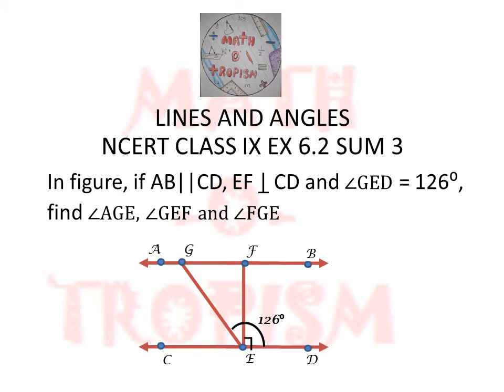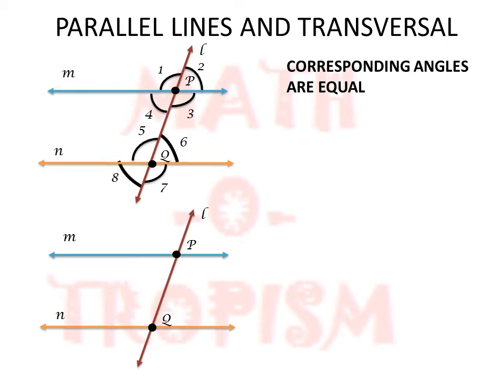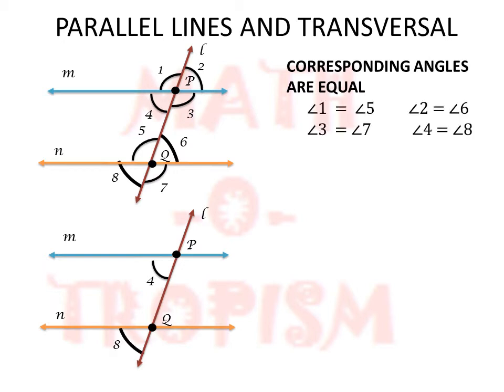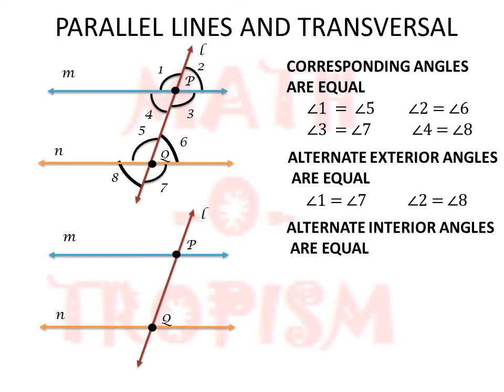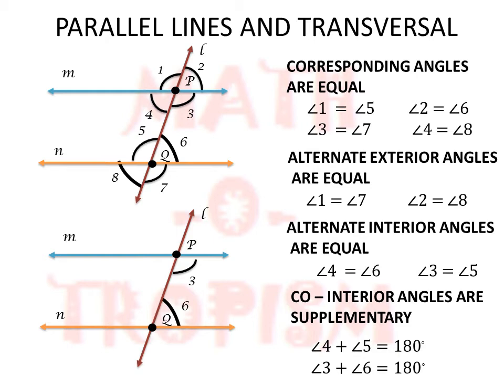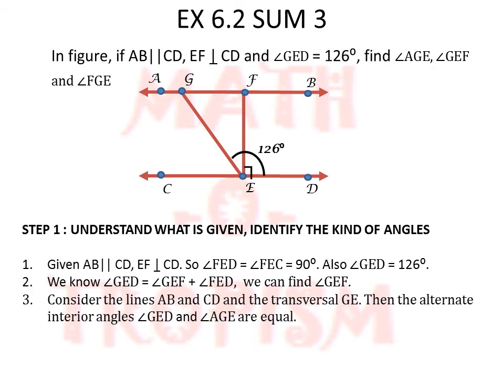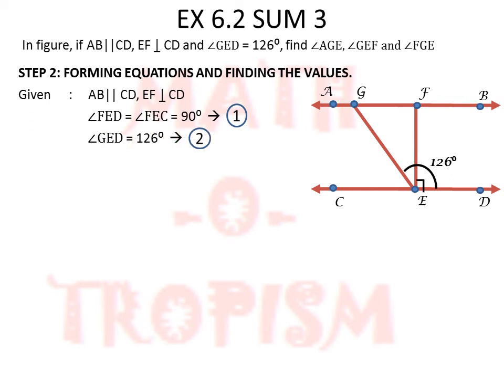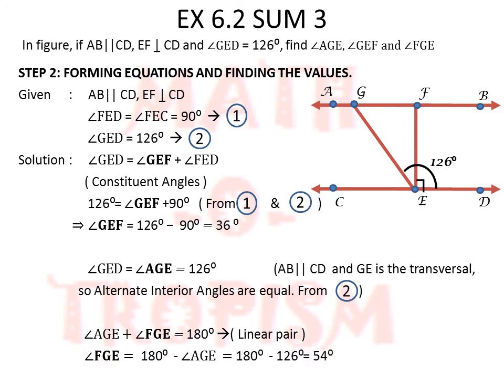NCERT CLASS IX : Ex6.2 sum3: In figure, if AB||CD, EF | CD and ∠GED =126⁰, find ∠AGE, ∠GEF and ∠FGE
NCERT CLASS IX:
Chapter 6 : Lines and angles
Ex 6.2 Sum 3
In figure, if AB||CD, EF perpendicular to CD and ∠GED = 126⁰, find ∠AGE, ∠GEF and ∠FGE.
Timeline
0:00 Introduction
0:35 Recap about a angles made by a pair of Parallel lines and a transversal
4:29 Understanding the sum, what is required and how to solve
6:06 Solving the sum
7:40 Post credits

To see videos on other sums in Chapter 6